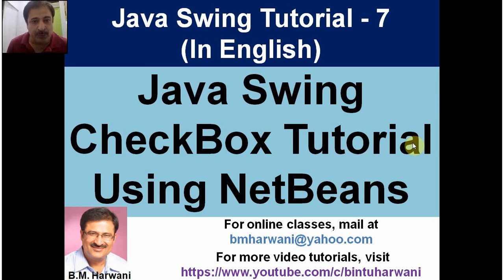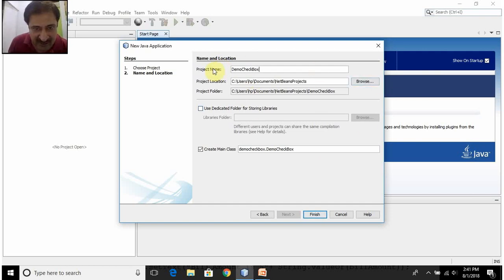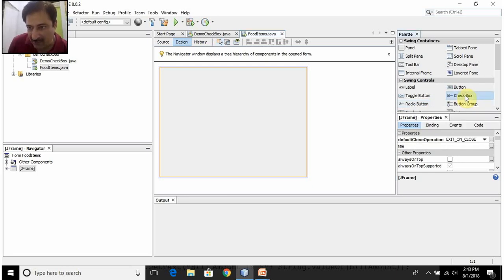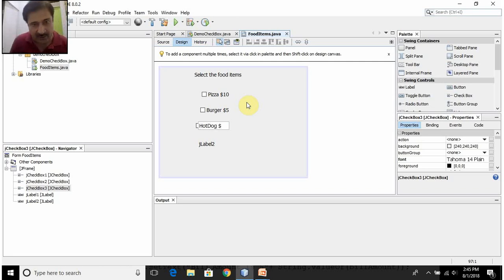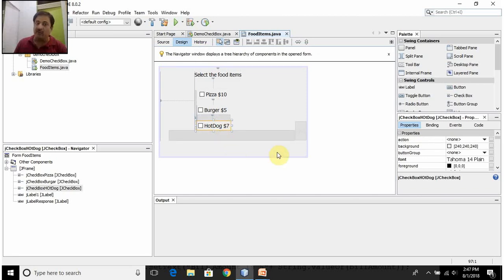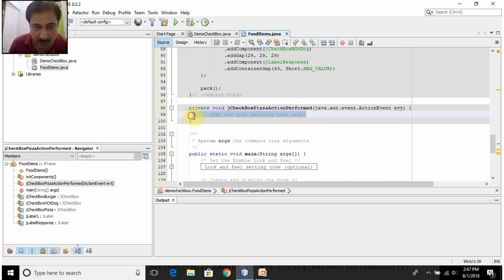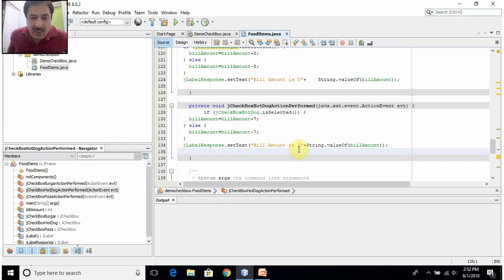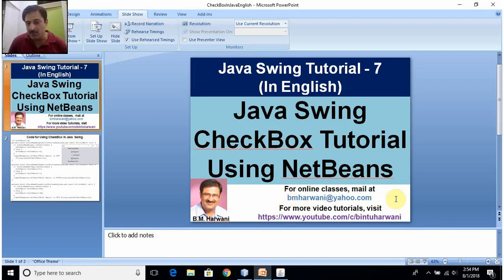Java Swing Checkbox | JCheckBox tutorial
You will learn to use Java Swing Checkbox i.e. JCheckBox using NetBeans IDE. This online tutorial on Java programming is for beginners who want to understand how multiple selections are made using checkboxes, whether the checkbox is selected or unselected through a running program. You will learn how to get multiple selected checkbox value in java swing, how to get selected checkbox value in java swing and how to use checkbox in netbeans.